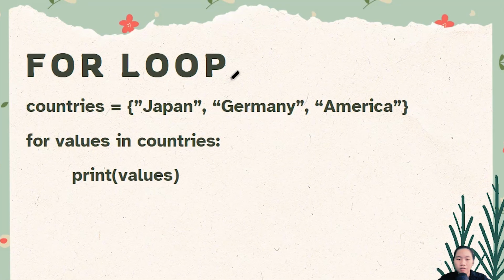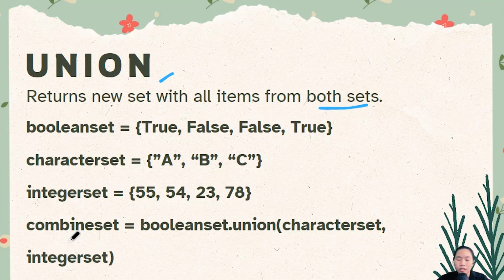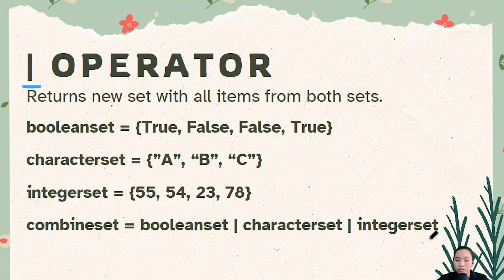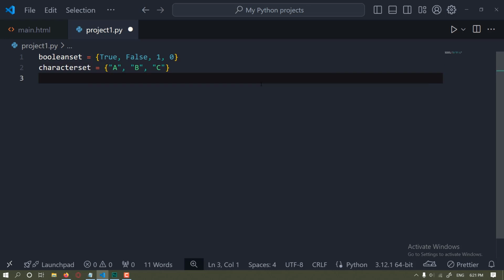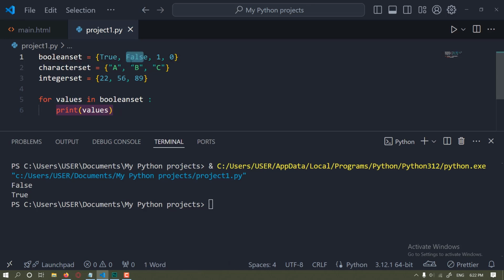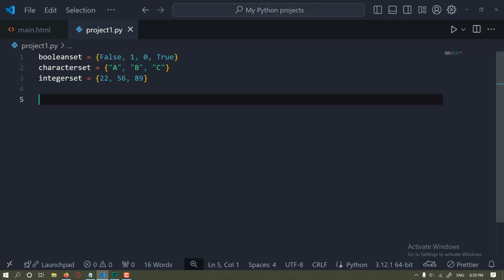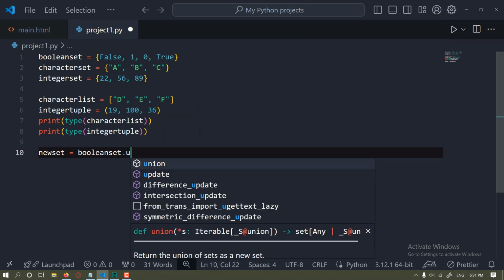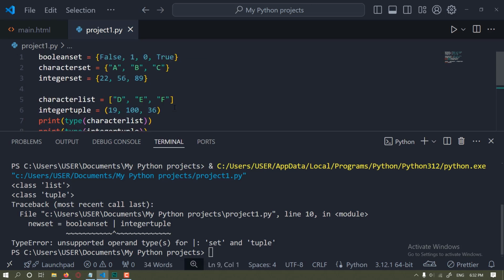Tinateach Python for Beginners : Joining Sets and Others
Now that we're good on adding and removing sets, next goal is joining sets. While this is a long lesson, we're gonna go through each method and its operator equivalent one by one.

The shining star for today is the union method.